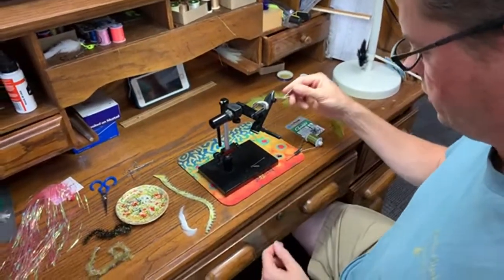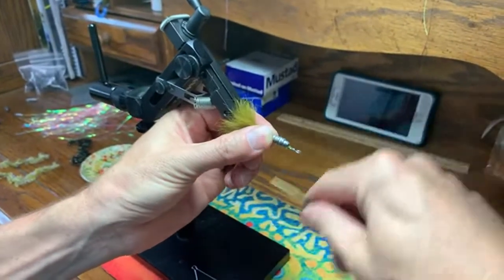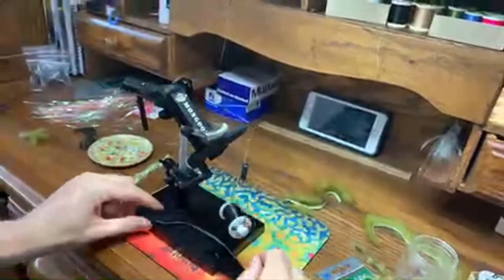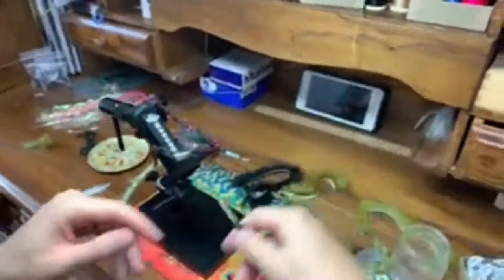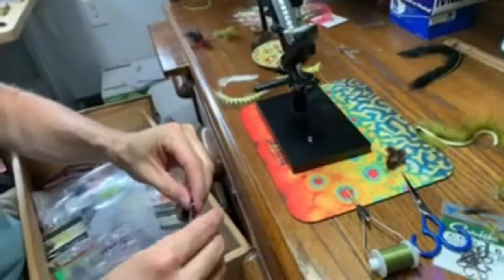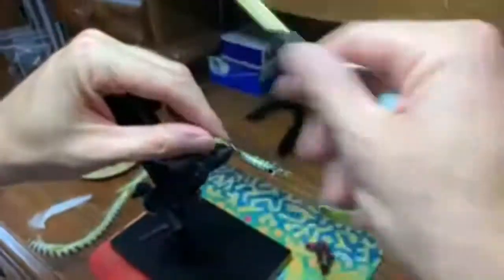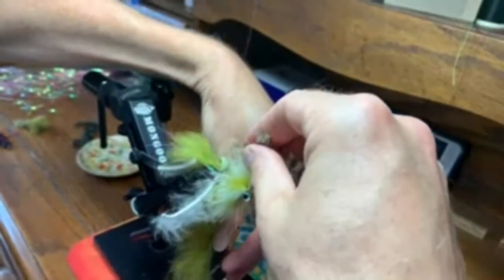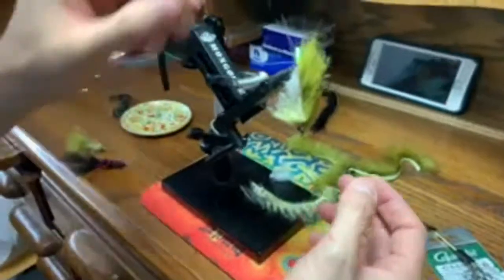Tying STREAMER BUGGS with AR20 TROUT SHANKS (How to make your own trout lure)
Howdy from Texas! Today we are tying a freshwater trout lure!